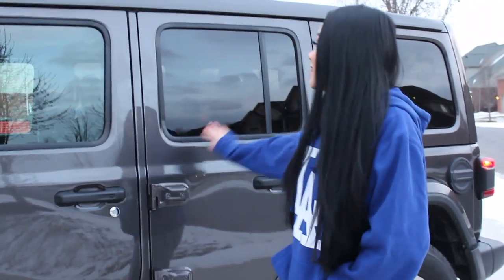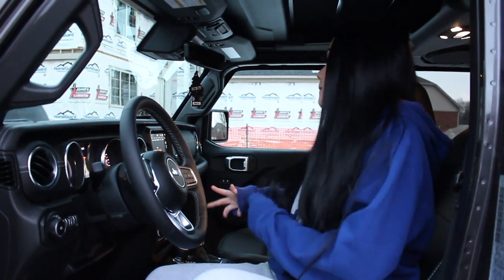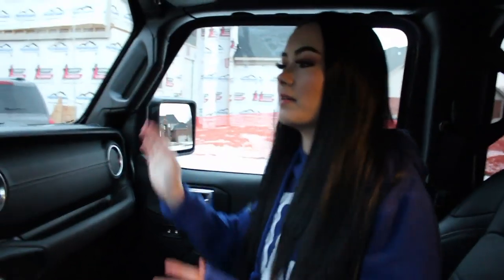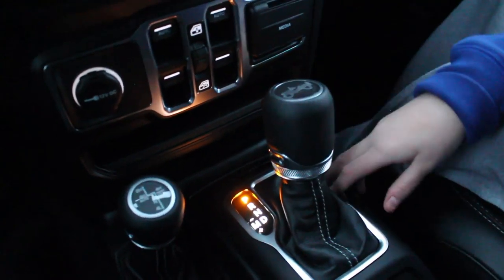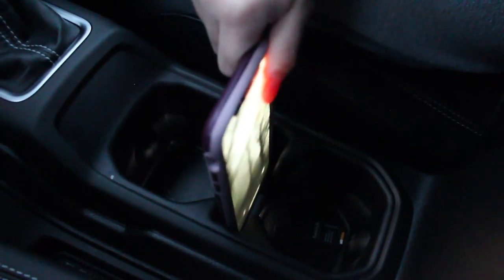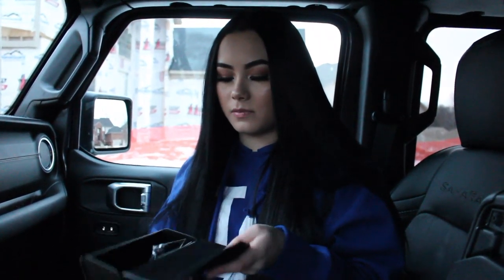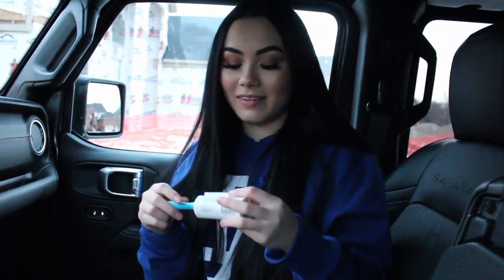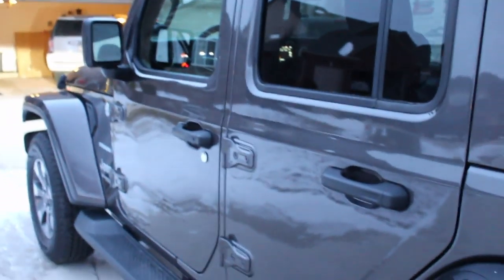Jeep Wrangler Sahara Unlimited 2019 + Sky One Touch (Car Tour)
Save $$$ by using code: MMK25

Hey guys, I hope you enjoyed the video! Today I show you what I keep in my Jeep Wrangler Sahara Unlimited. My car has the Sky One Touch feature meaning its a convertible top rather than a soft or hard top. When the weather breaks here in Michigan ill make another video showing all of the features. But until then I thought you would enjoy this.

♡Twitter➜ @MeganMauk
♡Instagram➜ @MeganMauk